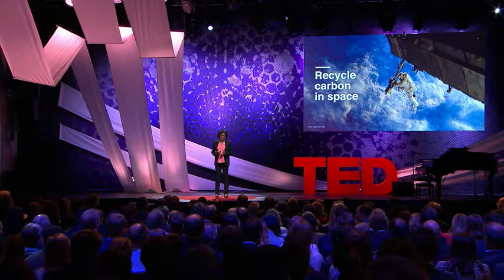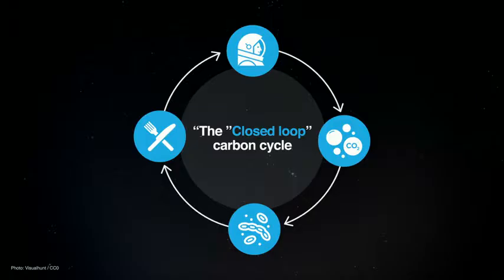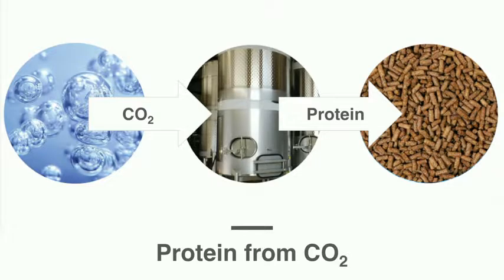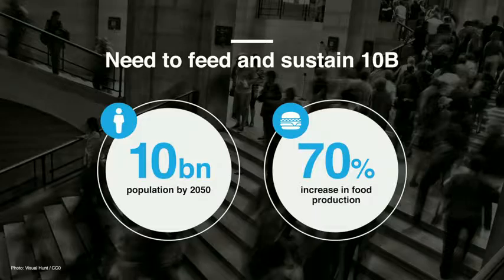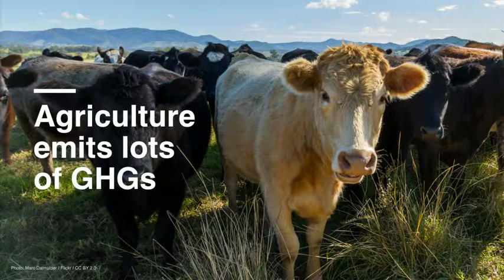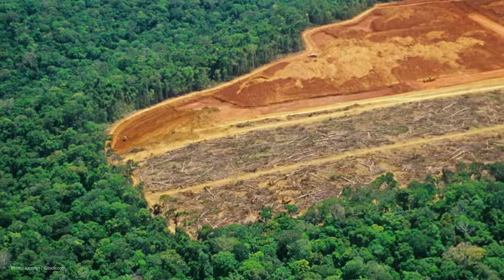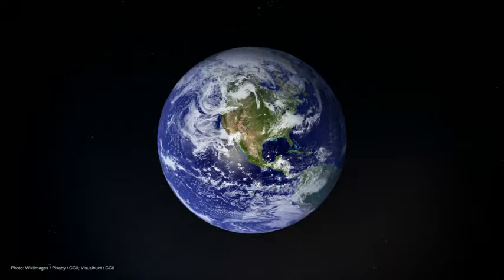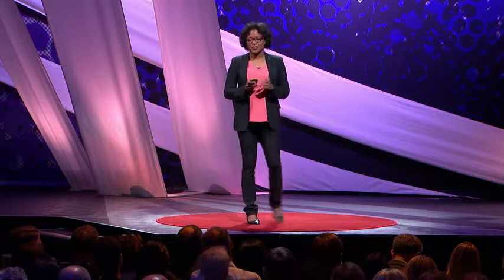Lisa Dyson A forgotten Space Age technology could change how we grow food.